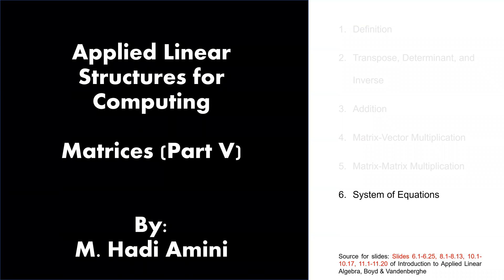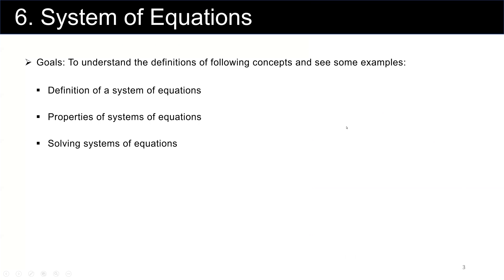Matrices (Module2, Part 5) Introduction to Linear Algebra for Computer Science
This module will cover below concepts:
1. Definition
2. Transpose, Determinant, and Inverse
3.
4. Matrix-Vector Multiplication
5. Matrix-Matrix Multiplication
6. System of Equations